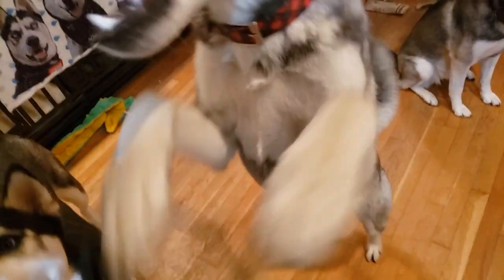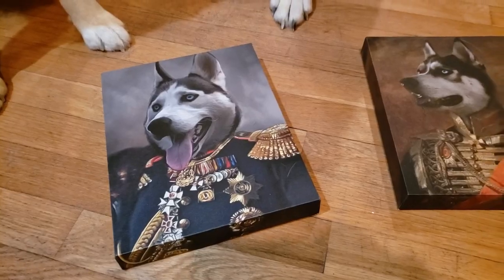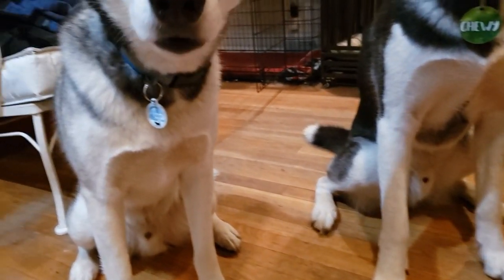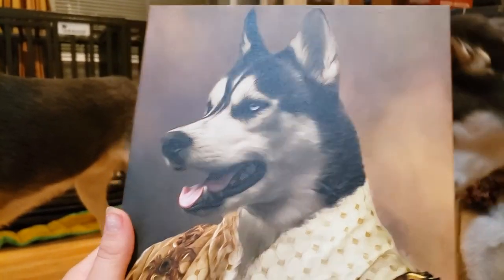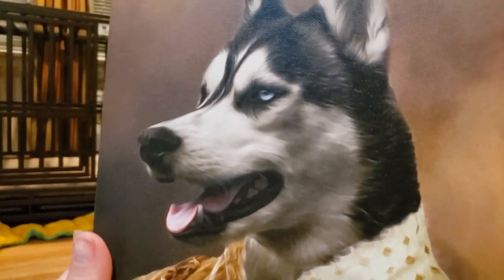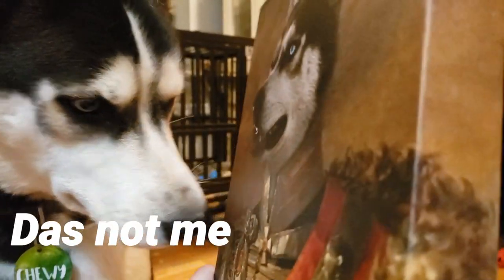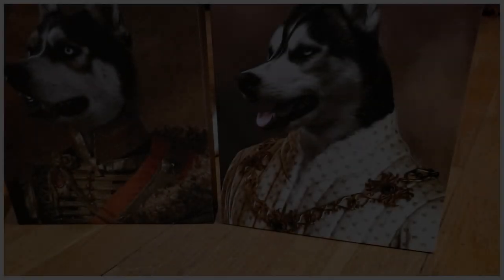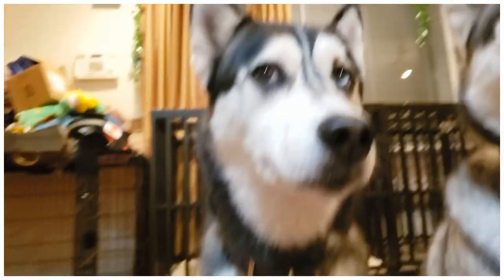THE BEST PET PORTAITS EVER Domestik Canvases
Want to send our pups a gift?
You can mail letters or packages here:
Jennifer Glass
110 Cooper Street
Unit 783, Babylon NY, 11702

Do you Want to Support Us and SAVE Yourself Money??
Website                                Code
HUSKYGAMEZ